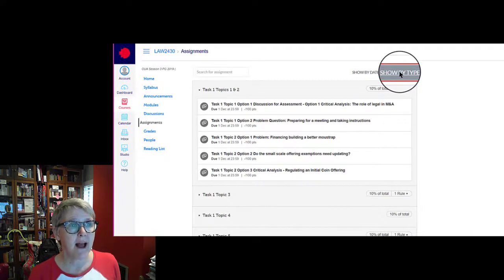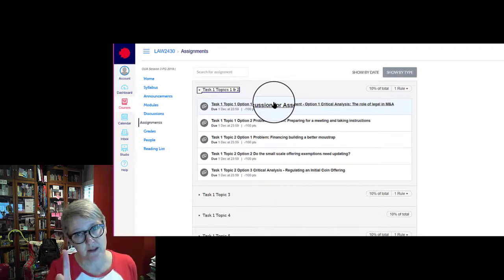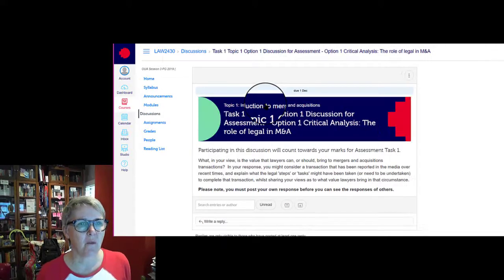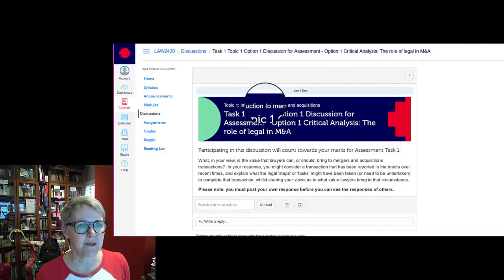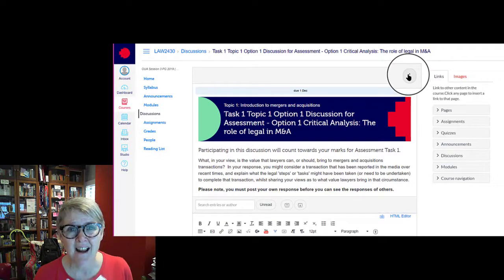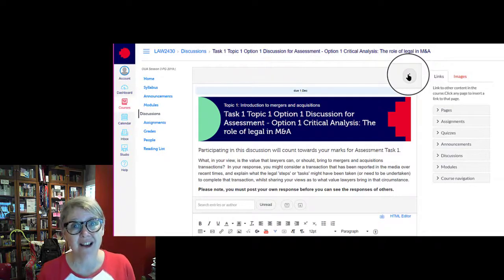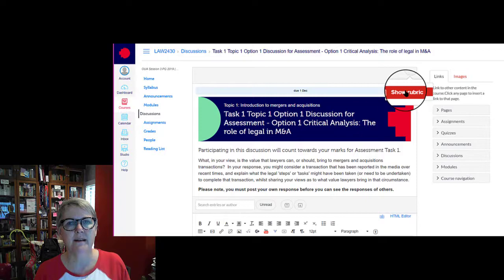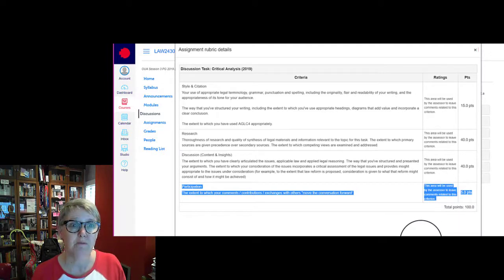Discussion board task explainer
ATM Discussion board tasks - what you need to know